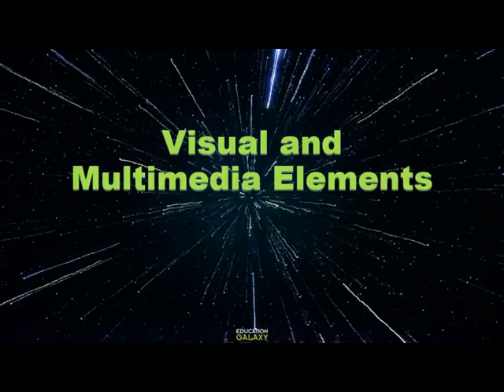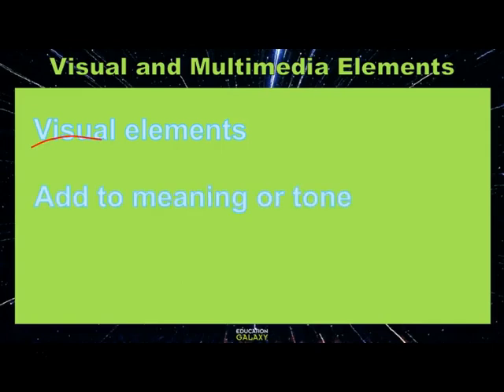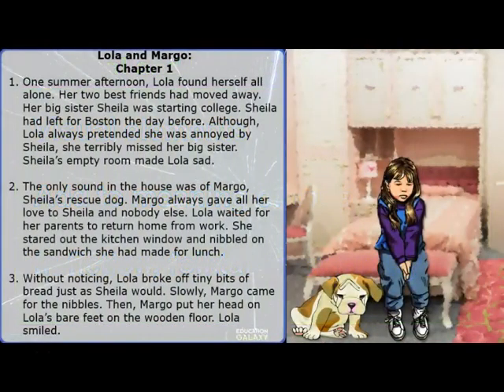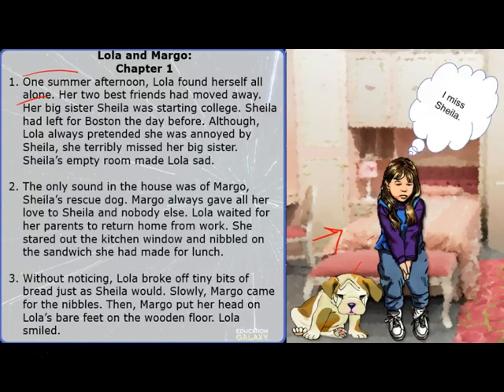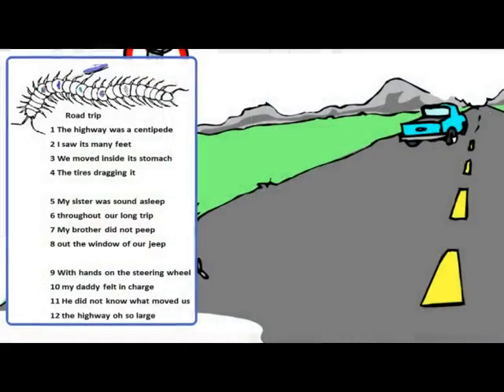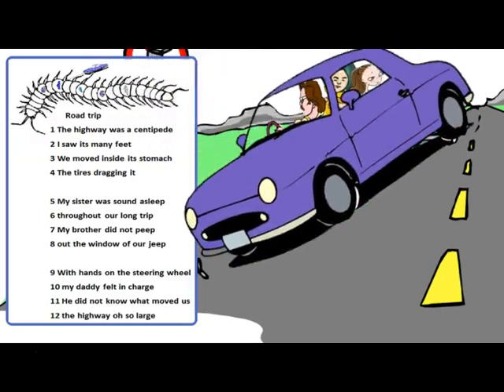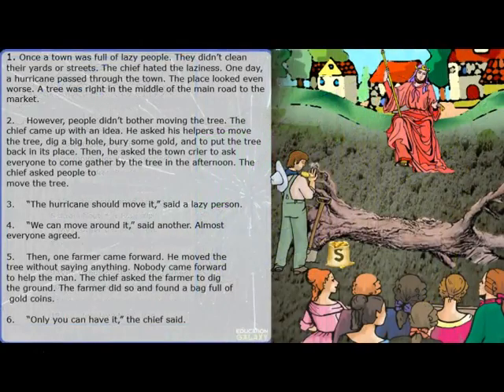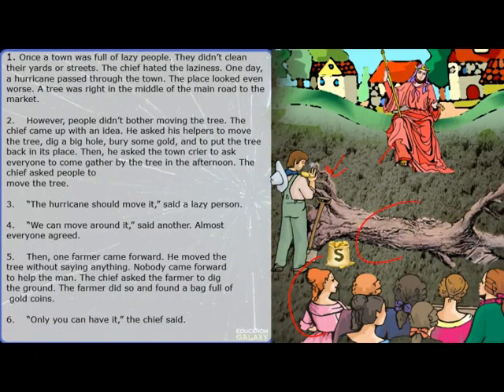5th Grade - Reading - Visual and Multimedia Elements - Topic Overview